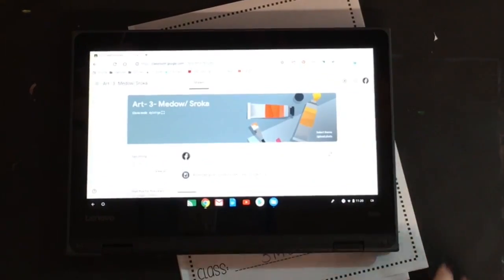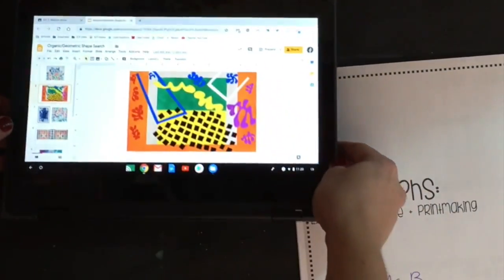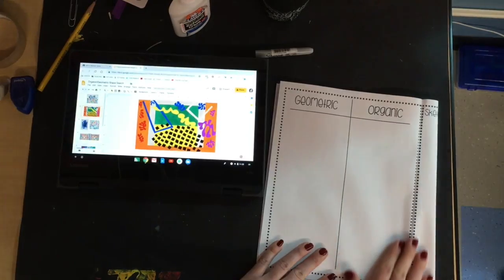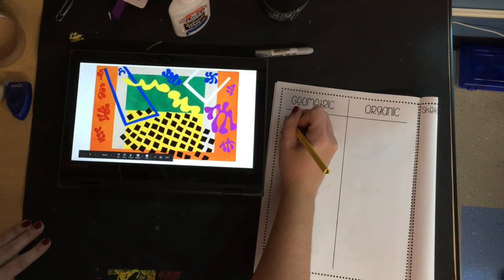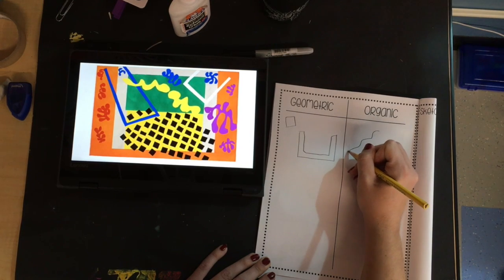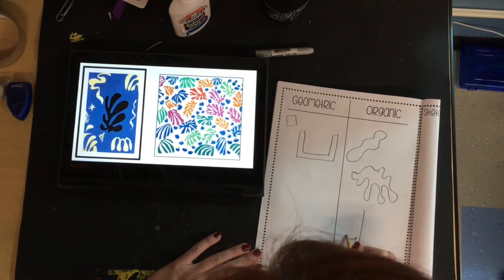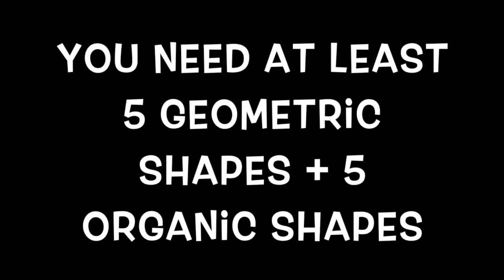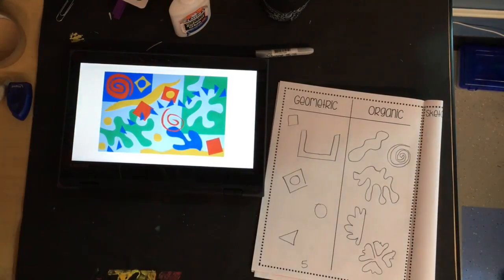Sketching Collagraph ideas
This video is about Sketching Collagraph ideas